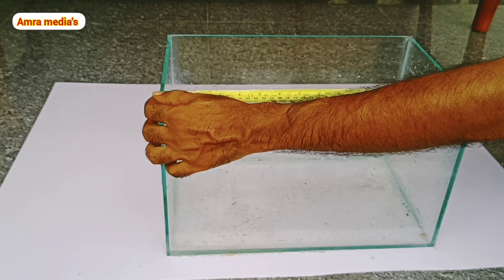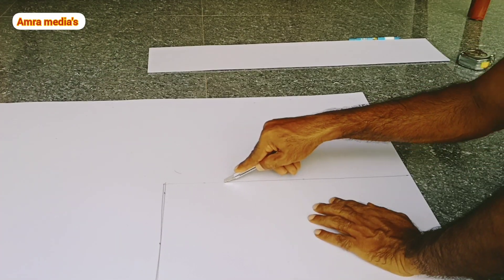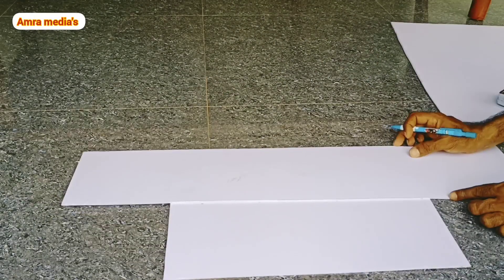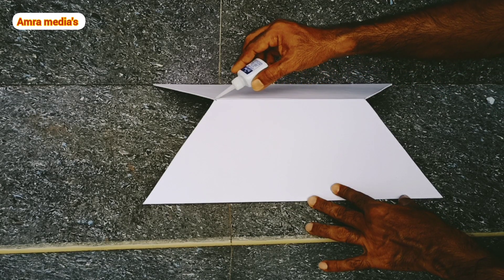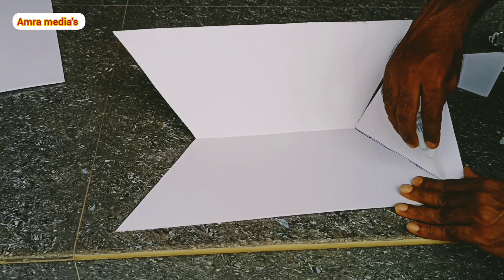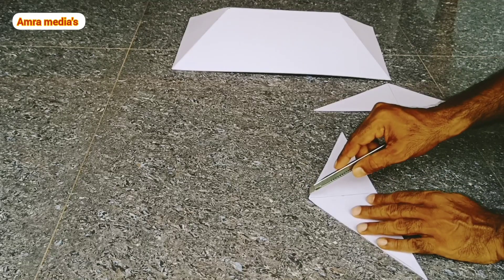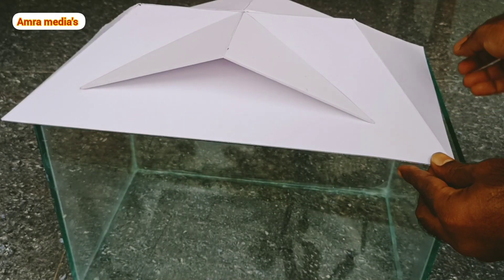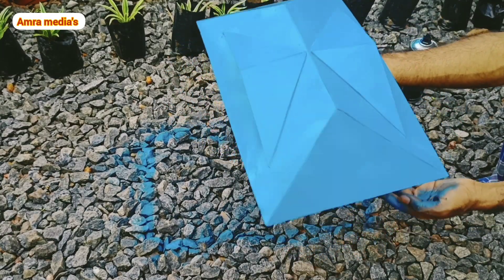aquarium top making(malayalam)|അക്വാറിയം ടോപ് roof cover |amra media's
HOW TO MAKE AQUARIUM TOP IN MALAYALAM
roof cover

Aquarium top making in malayalam
aquarium making at home
aquarium designing at home
aquarium design
DIY Aquarium
aquarium with top making
beutiful aquarium
aquarium making
aquarium with fishes
aquarium making by amra medias
viral aquarium